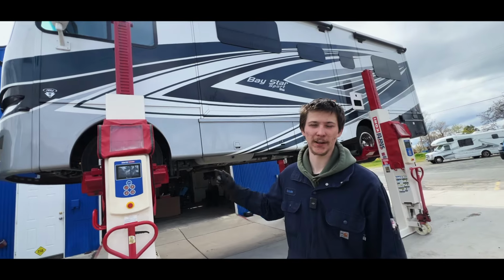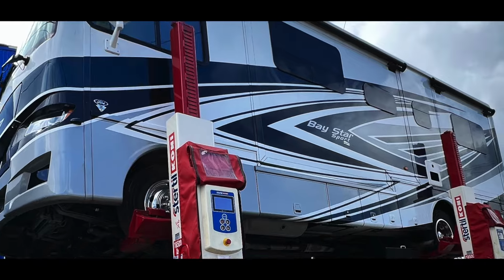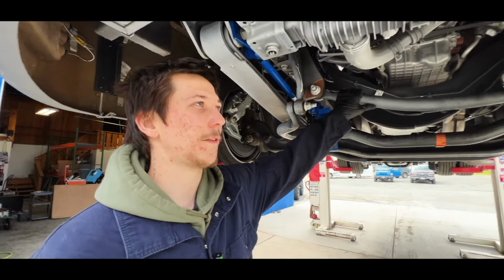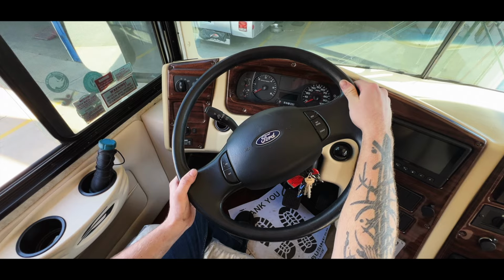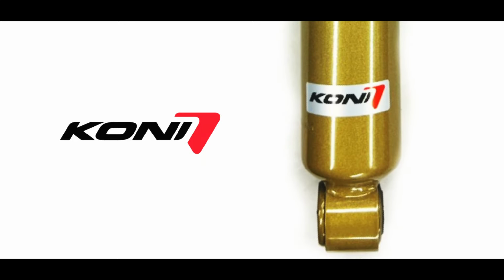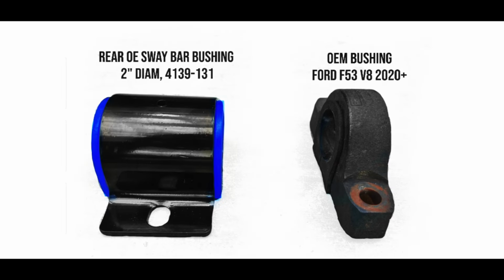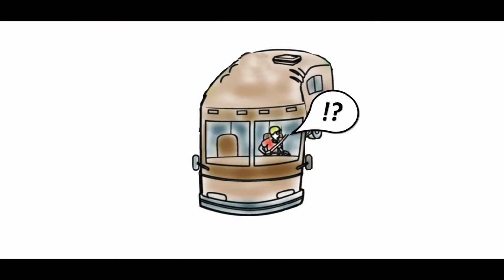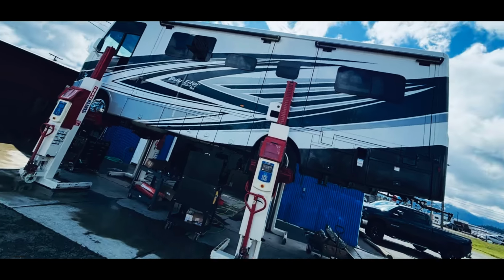BRAND NEW 2025 Ford F53 RV Gets IMMEDIATE Suspension Upgrades! (Here's Why)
Ever wonder why someone would take a brand-new 2025 Ford F53 motorhome directly off the dealership lot for immediate suspension and steering upgrades? Join us at Henderson’s Line-Up as we show you exactly why! Our customer shares his experience and reasoning for choosing immediate upgrades using premium parts from SuperSteerParts.com.

In this video, you'll discover how you can drastically enhance your RV's handling, steering response, and overall comfort right from day one. We'll walk you through each upgrade, from radius rods to adjustable drag links, Koni Evo shocks, Safety Plus steering stabilizers, Sumo Springs, and more. Learn how these critical enhancements ensure safer, more enjoyable driving for years.

Video Chapters:

0:00 - Introduction: Brand New RV, Immediate Upgrades?
0:18 - Customer Experience: Why Immediate Upgrades?
1:01 - Front-End Upgrades Overview
1:08 - SuperSteer Radius Rods & Adjustable Drag Link
1:44 - Front Koni Evo Shocks
2:06 - Safe-T-Plus Steering Stabilizer
2:22 - Rear Factory Sway Bar & Upgraded Bushings
2:42 - Sumo Springs: Load Stability and Comfort
2:58 - SuperSteer Rear Tracbar for Stability
3:14 - Auxiliary rear Sway Bar Benefits
3:28 - Rear Koni Evo Shocks
3:41 - Customer Advice: Upgrade Early, Drive Happier

✅ Key Upgrades Featured:

Radius Rods by SuperSteer (Improved Cornering & Responsiveness)

Adjustable Drag Link (Enhanced Steering Control)

Koni Evo Shocks (Superior Ride Quality)

Safe-T-Plus Steering Stabilizer (Reduces Driver Fatigue)

Sumo Springs (Enhanced Stability & Load Management)

Rear Tracbar by SuperSteer (Eliminates Tail Wag & Side-to-Side Motion)

Auxiliary Rear Sway Bar bt Roadmaster (Additional Roll Resistance)

Safer and Happier Driving! 🚐💨